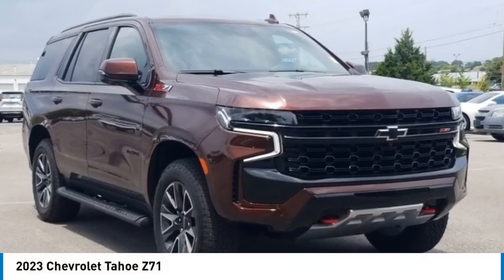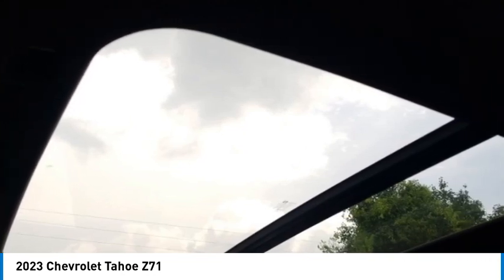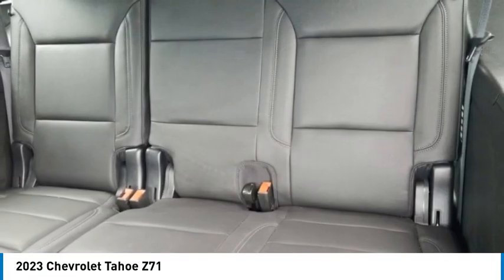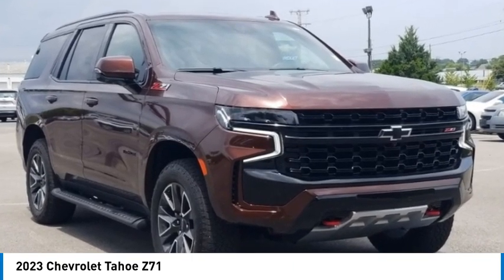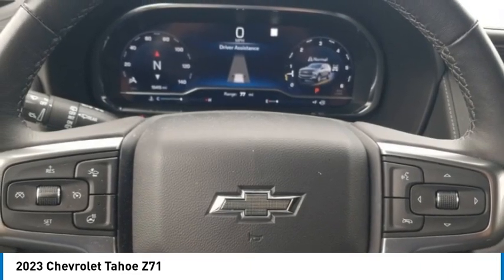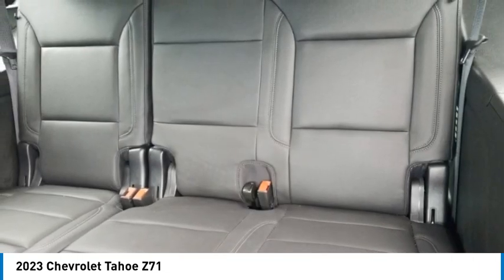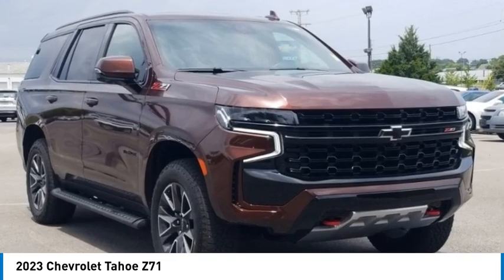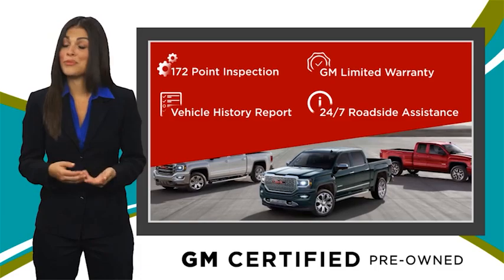2023 Chevrolet Tahoe Z71 Auburn Metallic in Chattanooga T23307A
310 E. 20th Street

Recent Arrival! Clean CARFAX.brbrDon't miss out on this 2023 Chevrolet Tahoe Z71 today! Come experience the sturdiness and dependability of a Chevrolet Tahoe Z71. You will love the available .